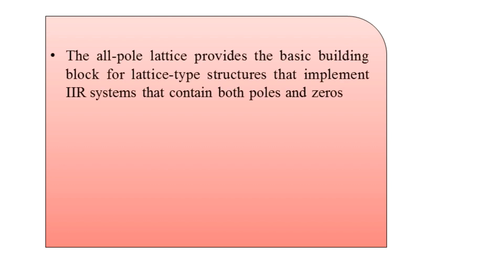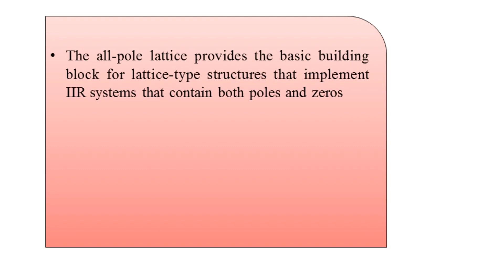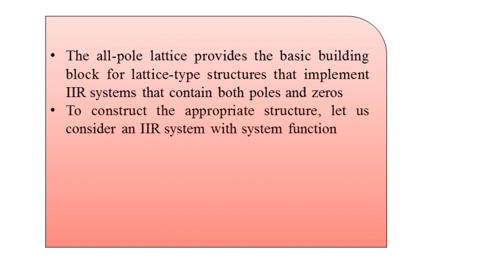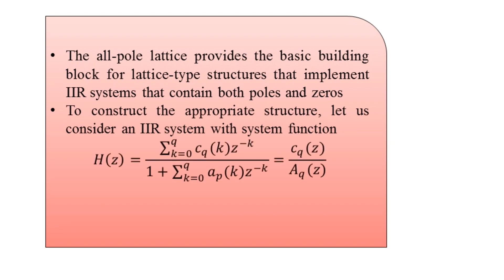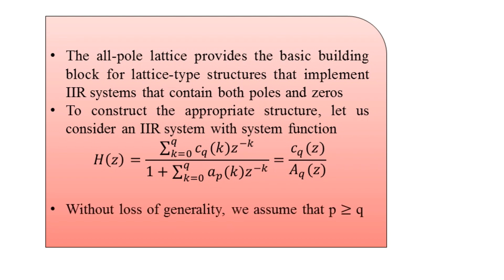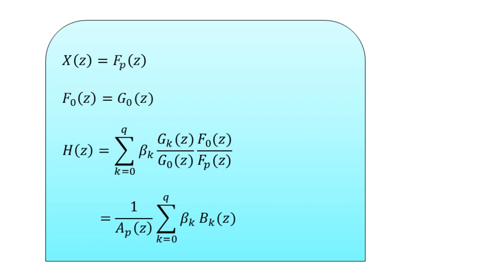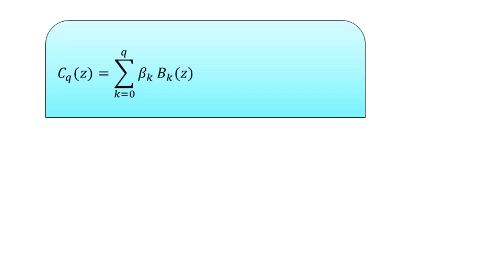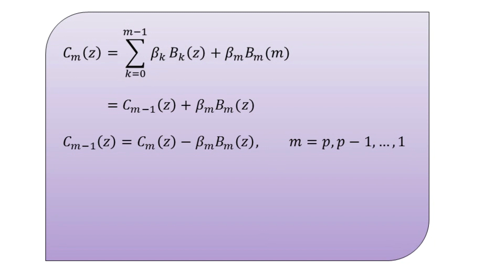Understanding ARMA Processes & Lattice Ladder Filters | Prediction & Optimum Filters (Linear)